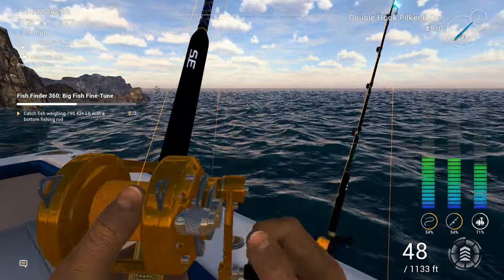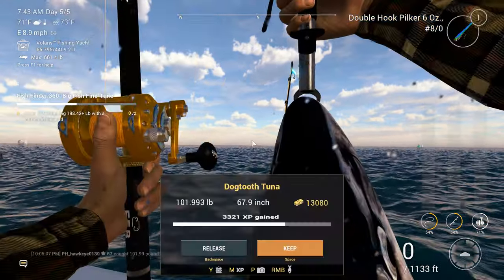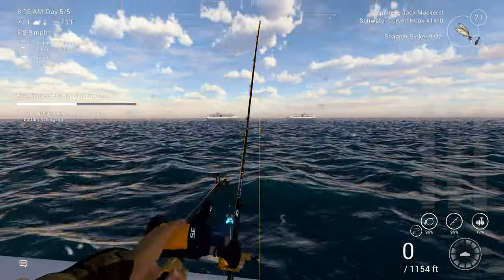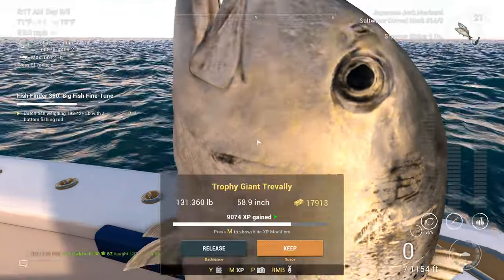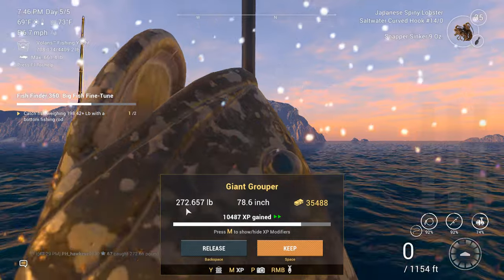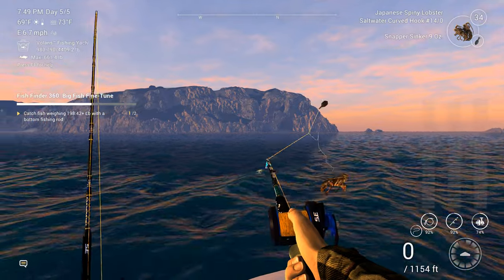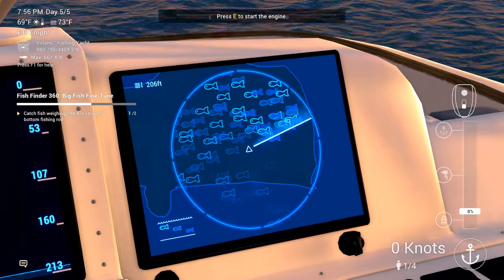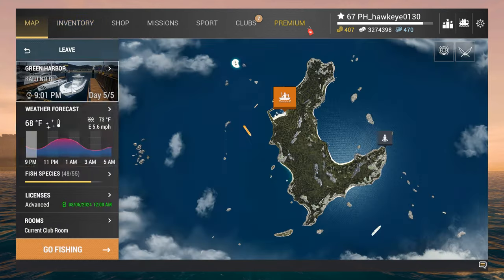Fishing Planet #50 - Big Fish Fine-Tune Finale: Giant Grouper & Trophy Giant Grouper!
In this episode, the "Fish Finder 360: Big Fish Fine-Tune" mission reaches its conclusion! The only problem is my stay at the Kaiji No Ri from the DLC has reached its end!  Will I be able to catch the last big fish before time runs out?